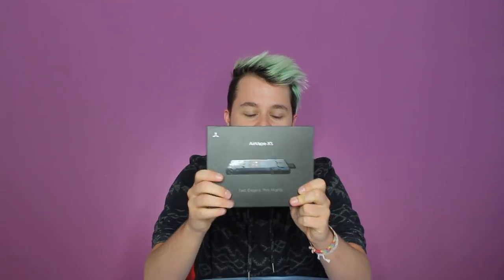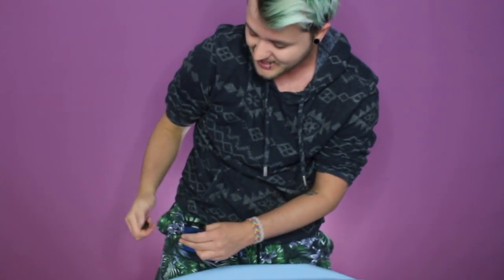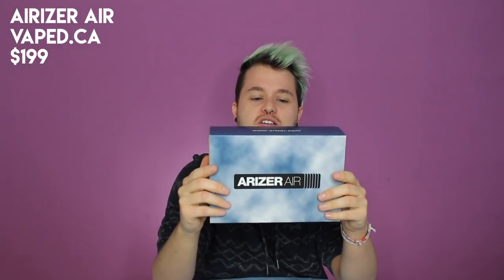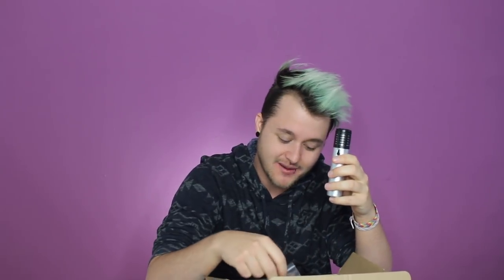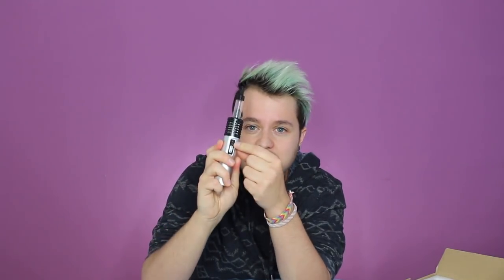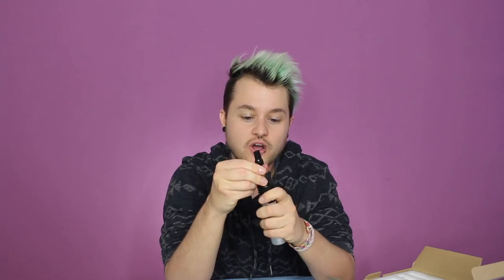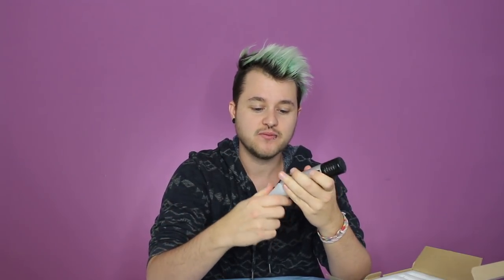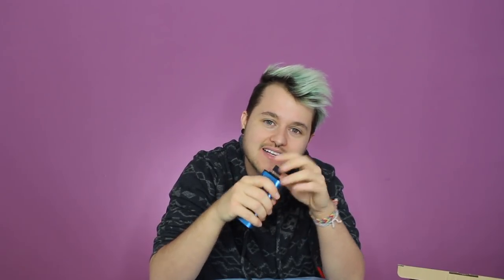MEDICAL MARIJUANA VAPES (REVIEW AND COMPARISON)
Today I review and compare 3 vapes I got for medical marijuana.

Amazon Wish List:

Send me stuff!:
Chase Ross
CP MACKAY
Montreal, Quebec
Canada
H3G 2W5

Facebook.com/uppercasechase1
Instagram.com/uppercasechase